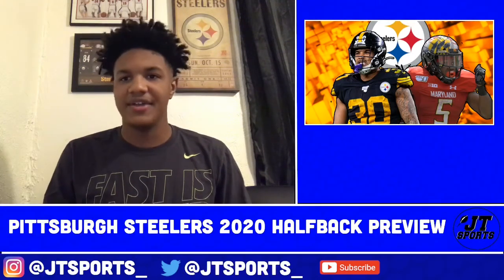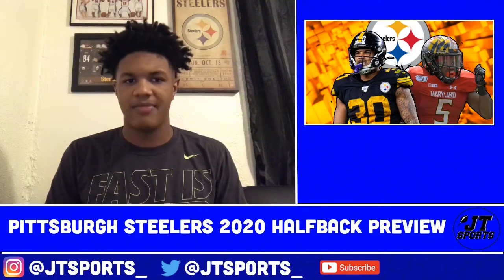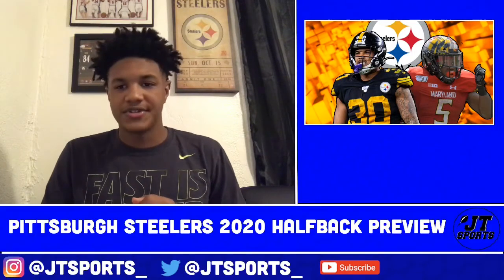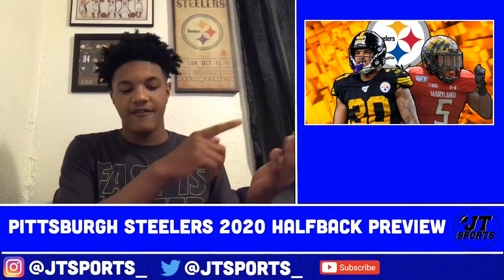Pittsburgh Steelers 2020 Halfback Preview | NFL